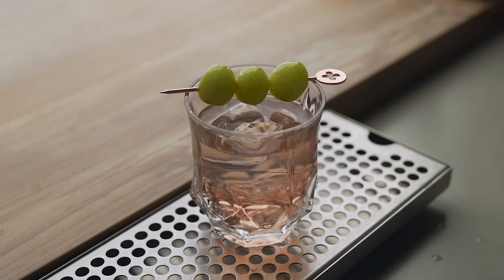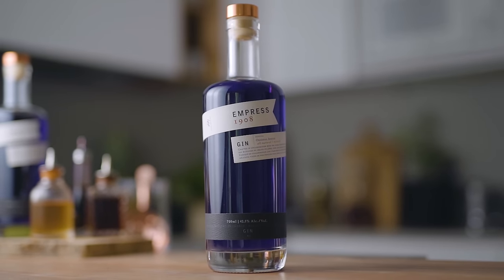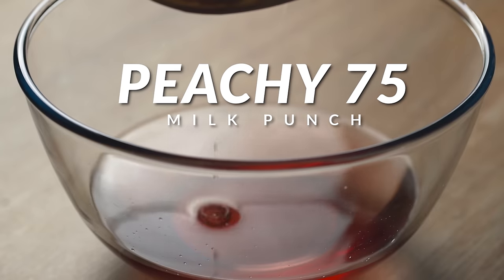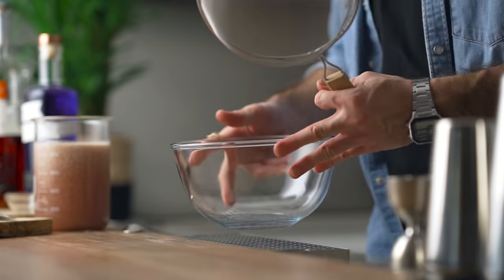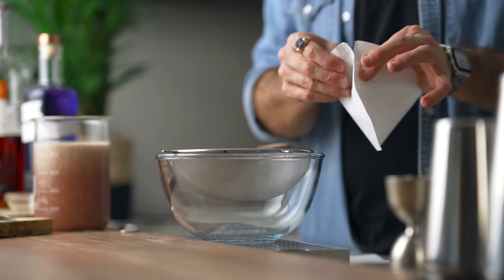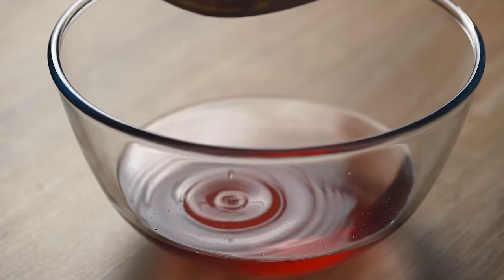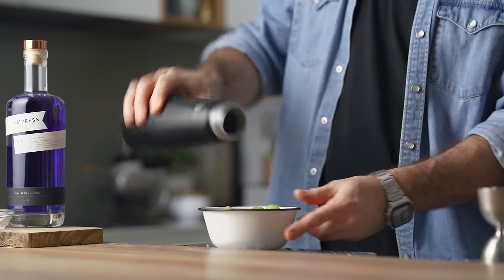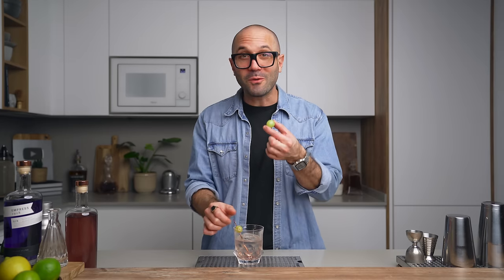How To make FIZZY GRAPES & Pre-Batched Clarified Peachy 75 cocktail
How To make FIZZY GRAPES and a Tasty Pre-Batched and Clarified Peachy 75 cocktail. Both are perfectly suited for the Holiday season! A cocktail you can pour "À la minute" and a festive cocktail garnish! Cheers!

MY WATCH

Explore the art of cocktail alchemy with our signature Peachy 75—a coconut milk-clarified gin delight perfect for holiday festivities. Learn the secrets of milk washing, creating a velvety elixir that seamlessly blends gin's botanicals with coconut milk's creamy charm.

Discover the festive allure of our unique fizzy grapes garnish, carbonated to add a playful twist to your drink. Plus, streamline your holiday hosting with tips on pre-batching Peachy 75 for effortless entertaining.

Join us in celebrating the season with this elegant and flavorful holiday libation.

Kevin Kos
Anders Erickson